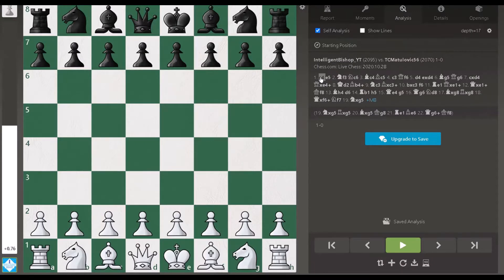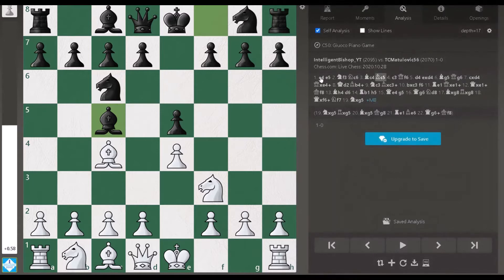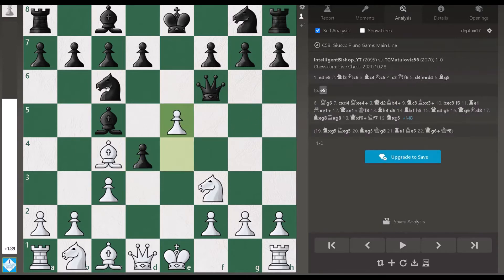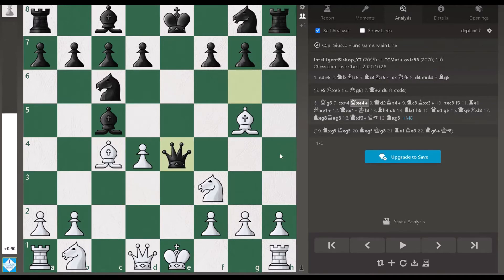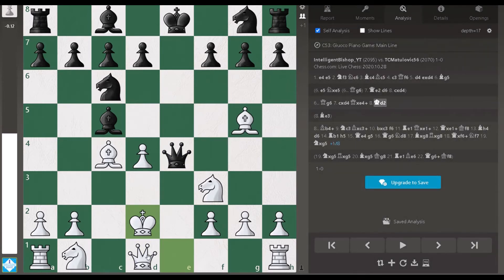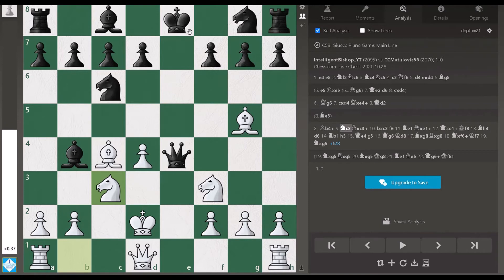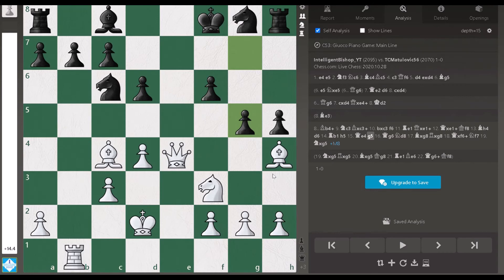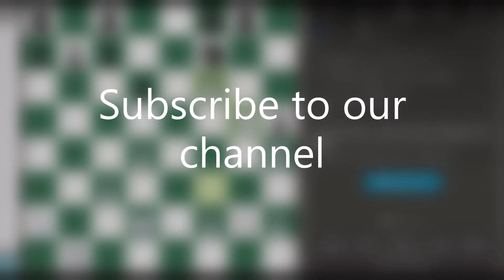Chess Opening Novelty || Hunting the king 👑👑 !!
In this video I have shown how to expose opponent king in chess opening itself..

This video is not for making fun of any opponent ...but just improvement of chess understanding of viewers!!

Find our other videos below :)

18. R Praggnanandhaa 's Master class|| Game of the day || Fide online chess Olympiad || India vs China

20. India vs Poland | Online Olympiad 2020 Semi-Finals || Game of the Day!! What a way to enter FINALS!! :

MANY CHESS VIDEOS COMING UP

Do comment on what you want to see in next videos